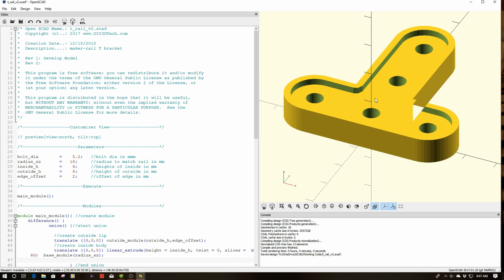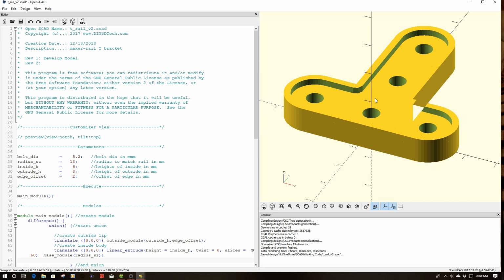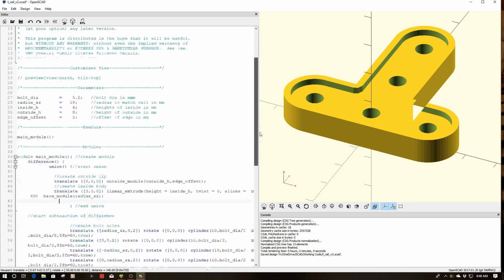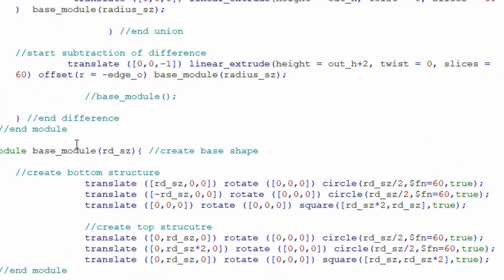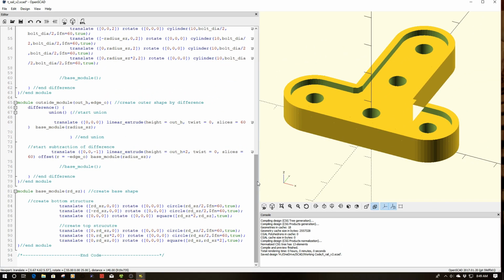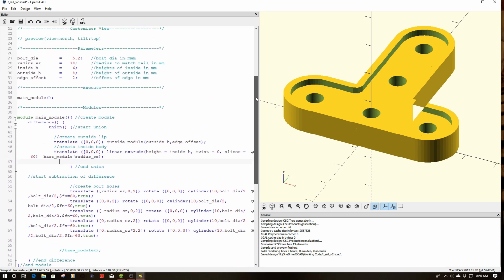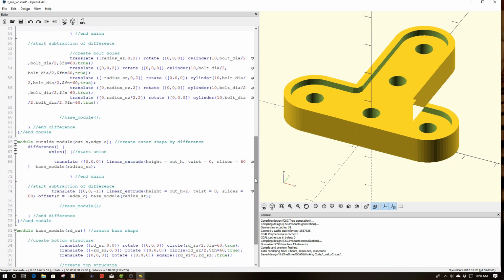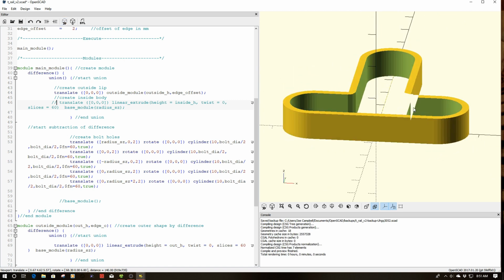Open SCAD - Using the OffSet Command!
for more information on this and many other projects! As in this episode we will be looking at the OffSet command how to use to create a lip or outline around the object v-slot (see more rail system!

Need a chop saw to cut your maker rail, check this one out

Also, there are printable STL out on thingiverse which you can just print out!

For more information as well as the complete source code, please

If you’re looking for a new printer, check these out as it helps me to keep creating great new designs!